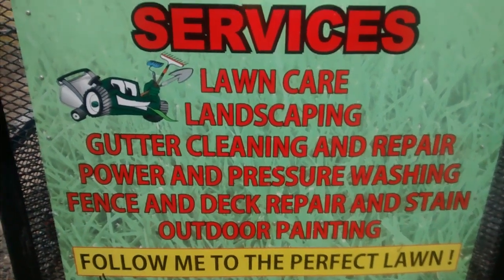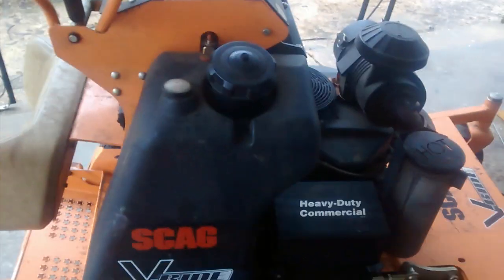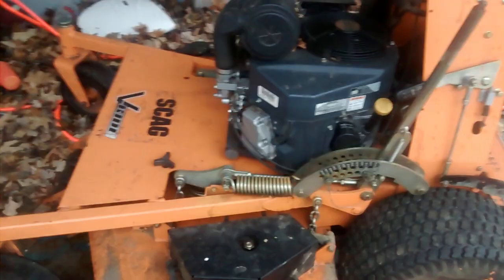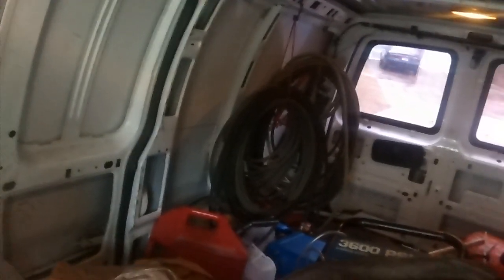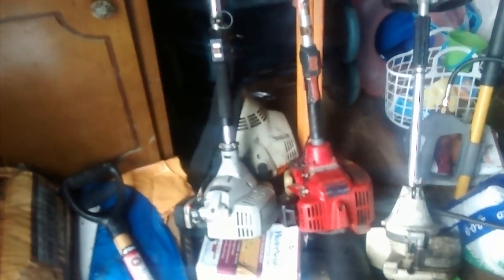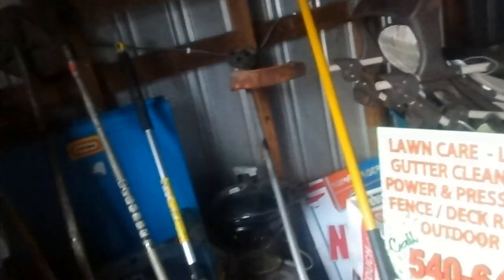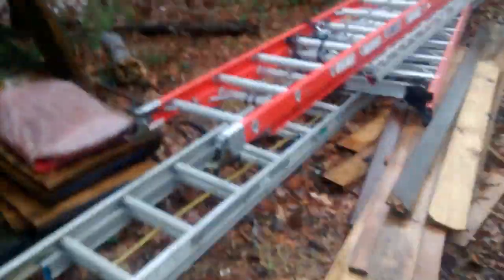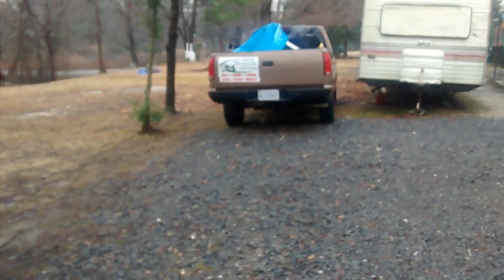2015 lawn care business set up.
My everyday equipment.